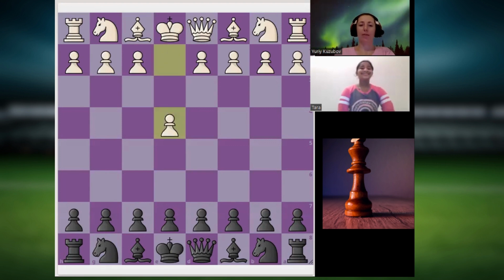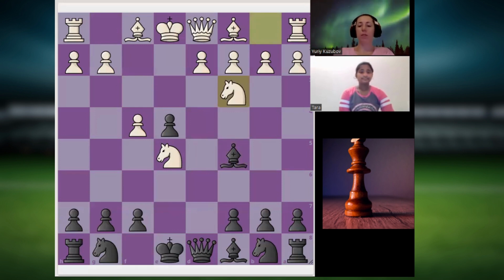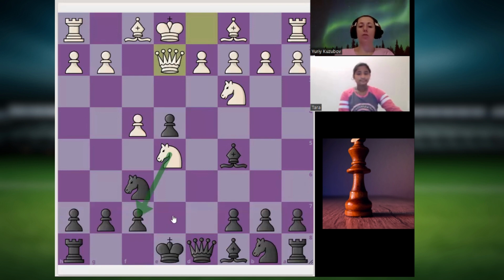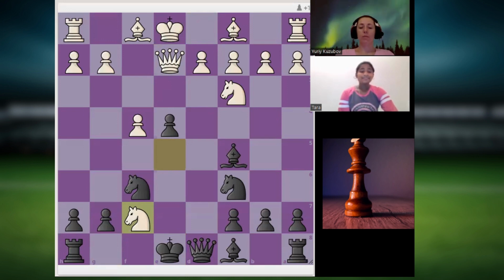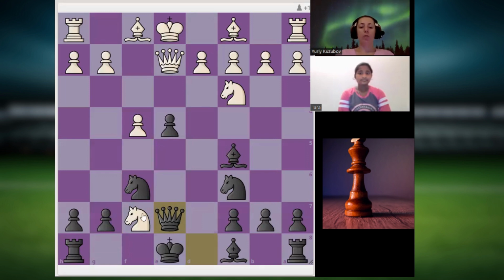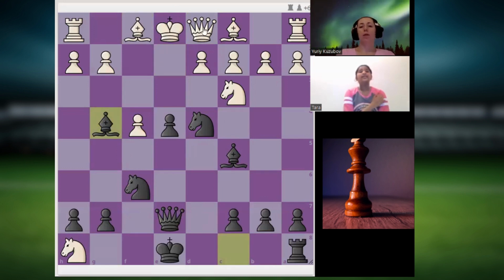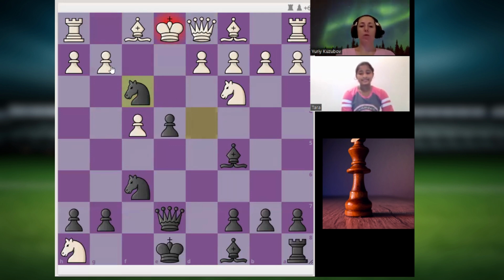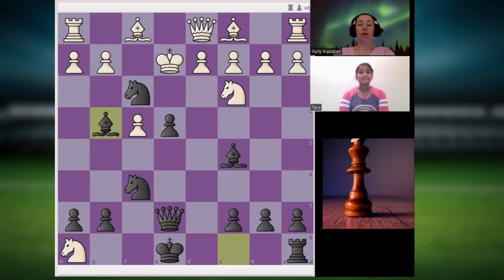Counter Gambit - Do you like gambits- why / why not?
Tara With Coach Yuliia   Please let us know what topics you want us to cover. We love your feedback. Help us grow and share our knowledge with all!  Thank you!!

All our videos are not for profit-educational purposes only, not intended to violate anybody or anything, in any way.

Regards!